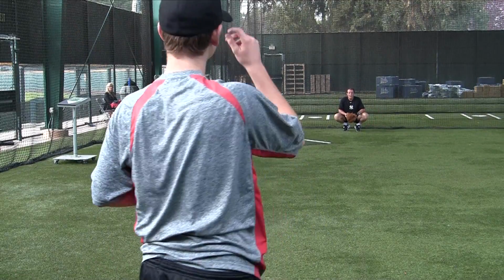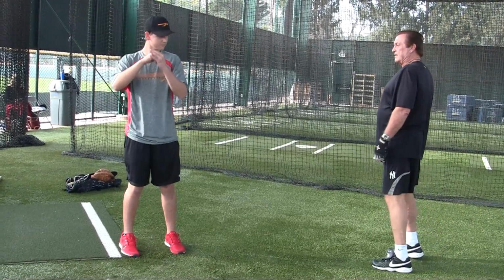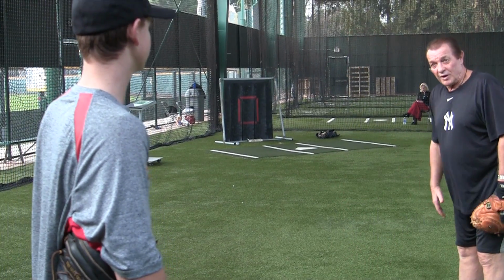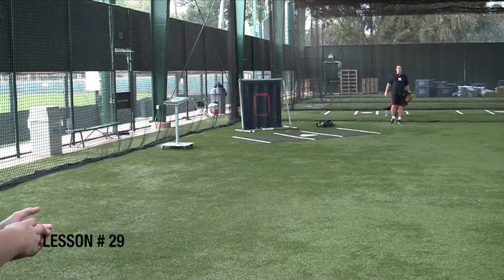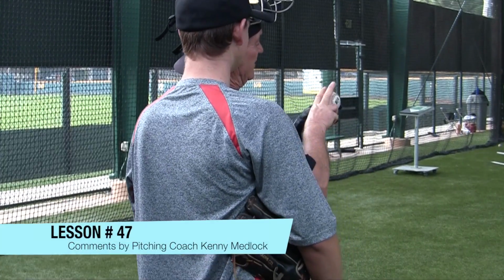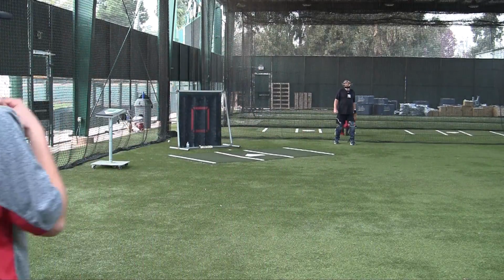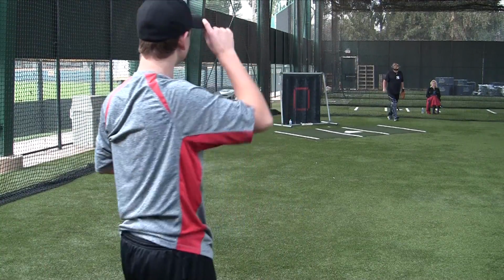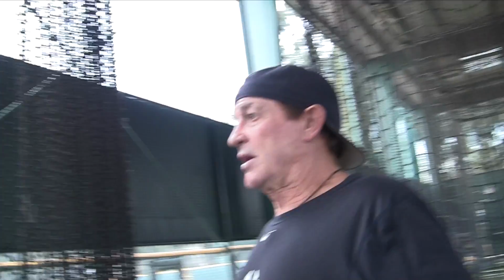Alex Kent with Kenny Medlock Baseball Pitching Lesson I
Alex is back up at UCLA with Kenny Medlock coaching him on pitching and strategy.